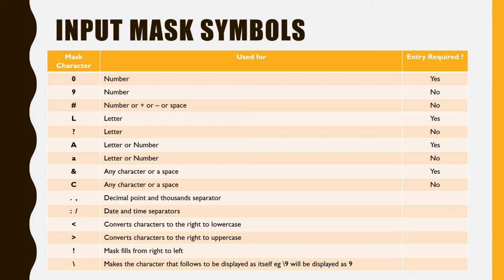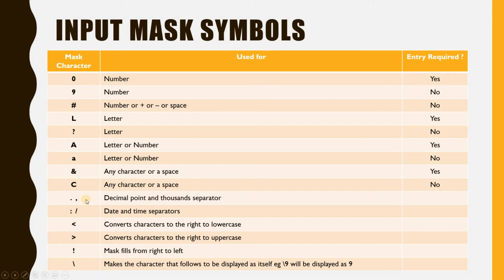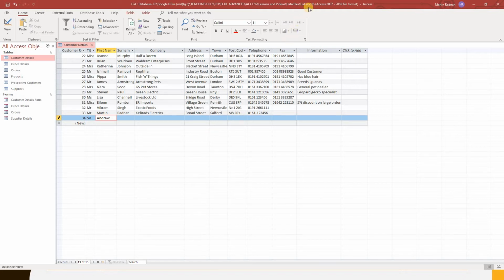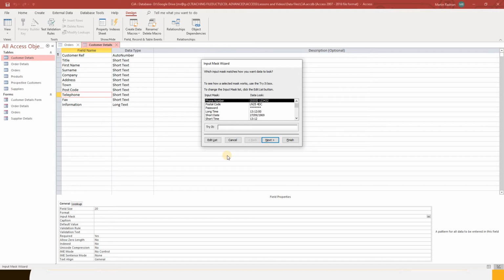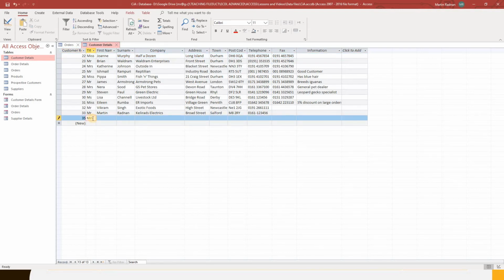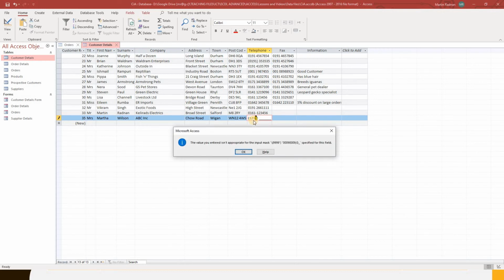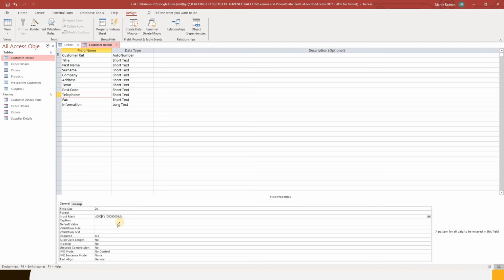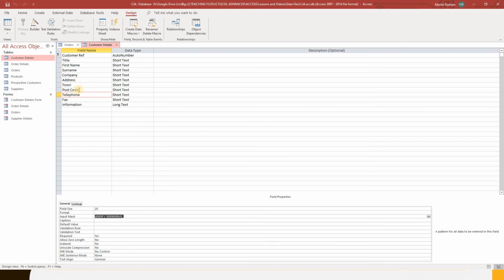ECDL Advanced ACCESS Lesson 12 Input Masks